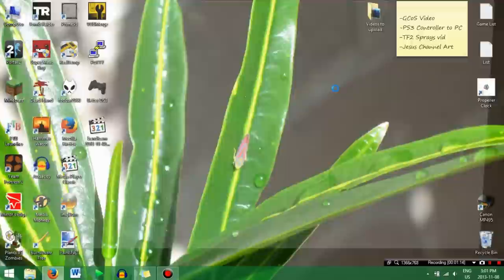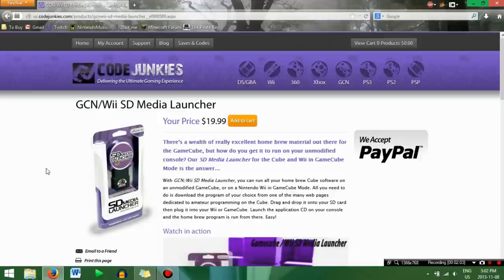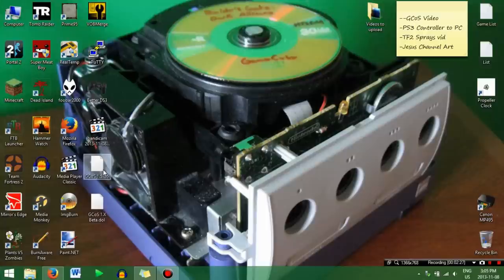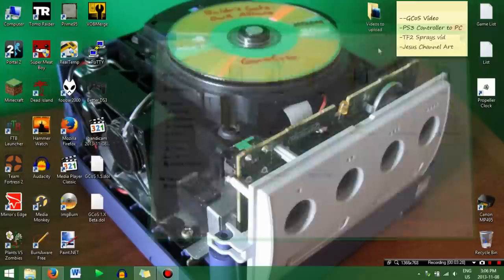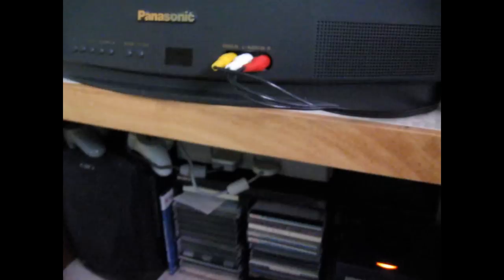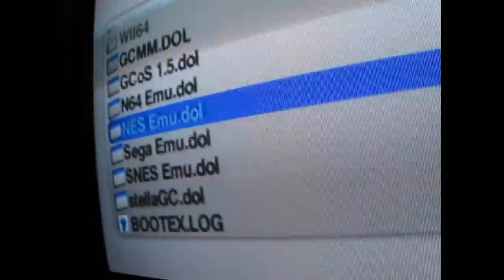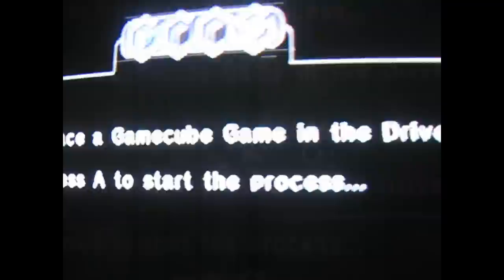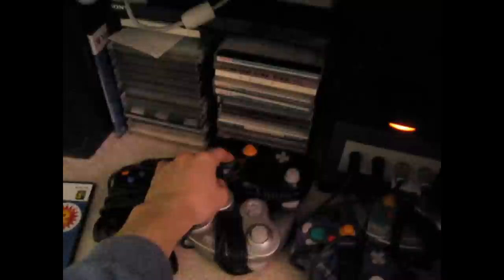Booting GameCube 'Backups' - No Modchip using Disk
This video shows you how to play "backup" GameCube games without a modchip installed.
I've taken down my GameCube Potentiometer video since it was too poor you can use this much better one instead:

Sam Campbell or "The Modding Room" makes no representations about the accuracy, reliability, completeness, or legality of the activities, techniques or modifications shown in this video or the results to be obtained therefrom. If you choose to engage in any activities described in this video, you could potentially void any warranty you may have on the equipment or software you use. Your actions could also be in violation of certain provisions of the agreements you have with the manufacturer(s) of the equipment or software you use. You are solely responsible for adhering to any intellectual property laws and usage restrictions applicable to such products and any other products you may use.

Under no circumstances will Sam Campbell or "The Modding Room" be responsible for any loss or damage, including personal injury or death, that may result from your engagement in the activities demonstrated in this video. You also assume all risk and liability that may result from your engagement in such activities